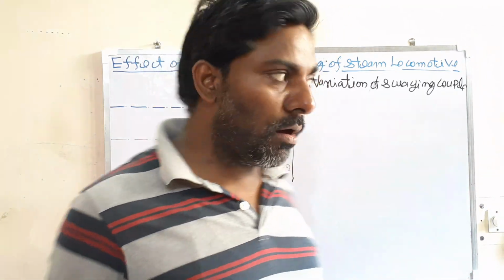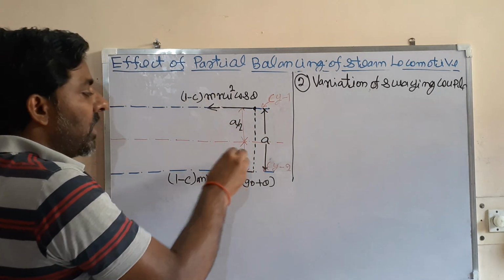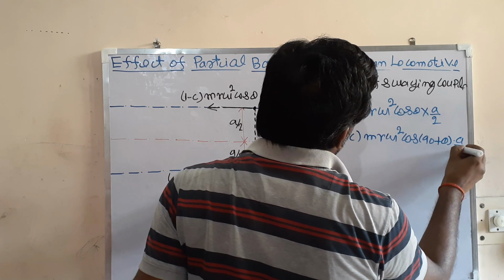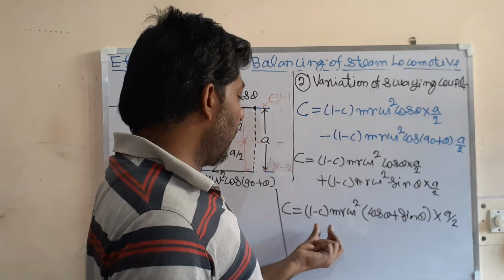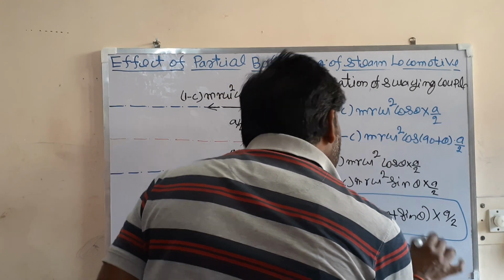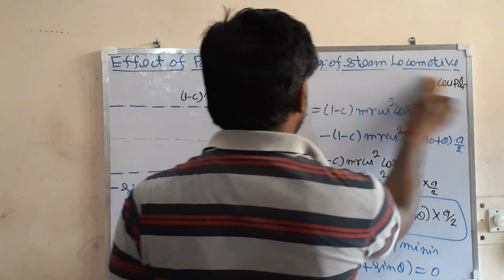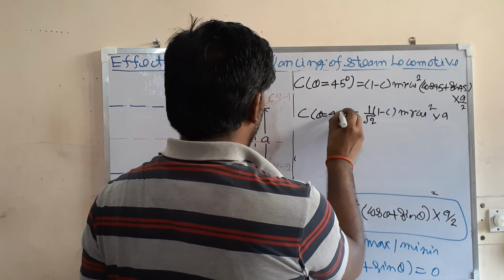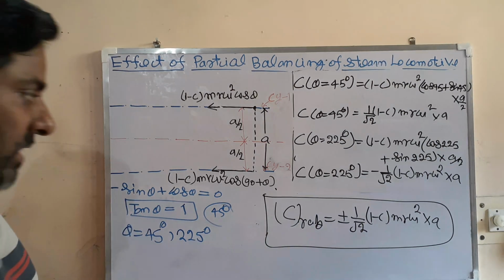Lecture-13: Swaying Couple due to Partial balancing of Locomotive I Theory of Machine I Mechanical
Also you should study  following lecture on Balancing.